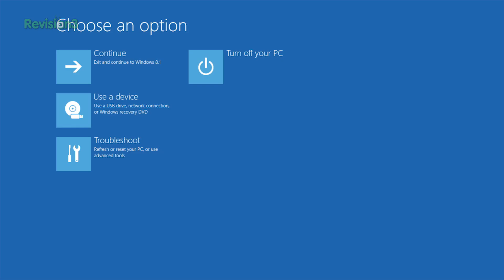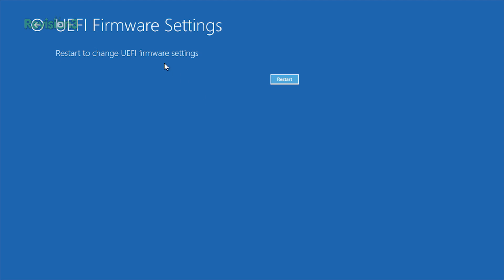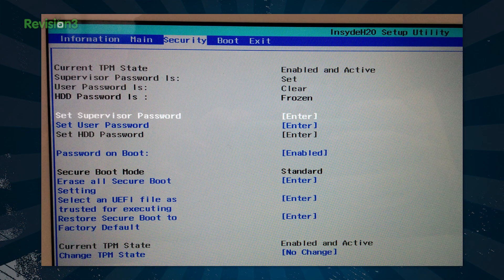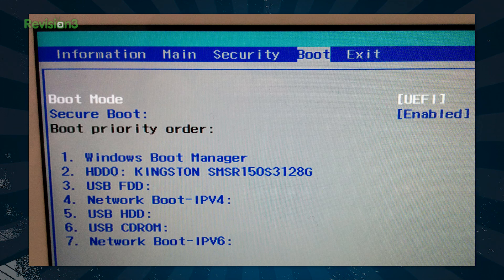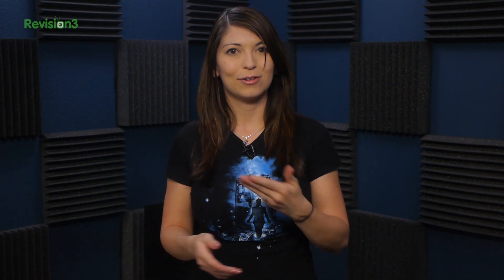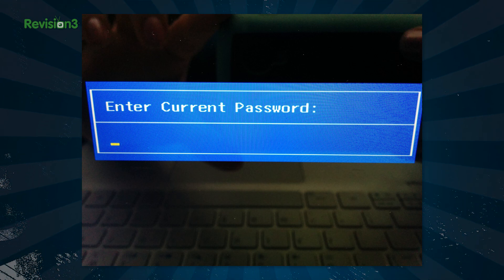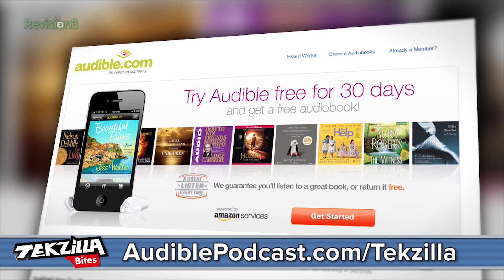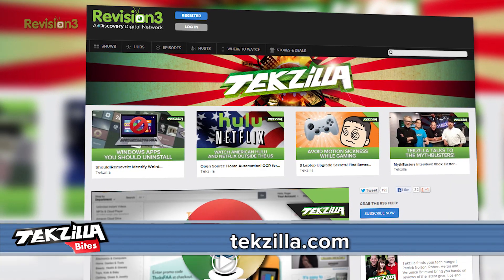Boot Password Locks Any PC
UEFI or BIOS passwords are one extra step of security...and Windows 8 makes it easy to setup! When enabled, a password prompt will appear before the computer boots, preventing malicious users from booting their own OS to gain your access to your files. Watch the video on how to get it all configured.